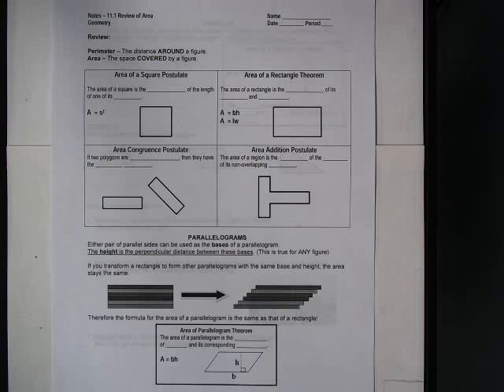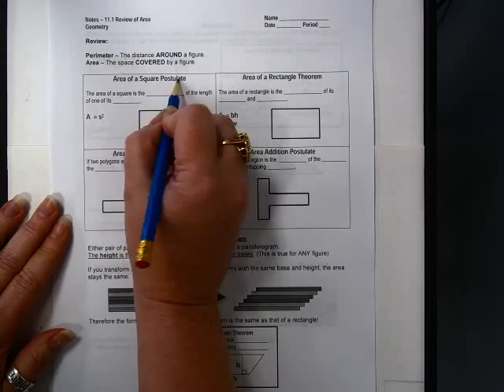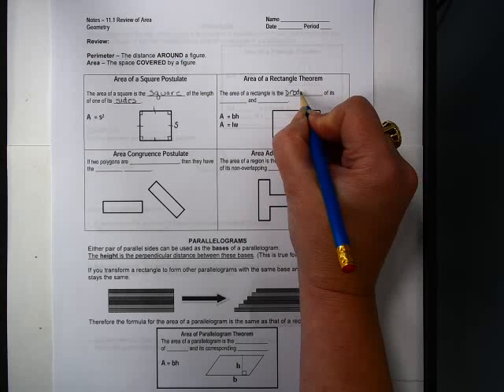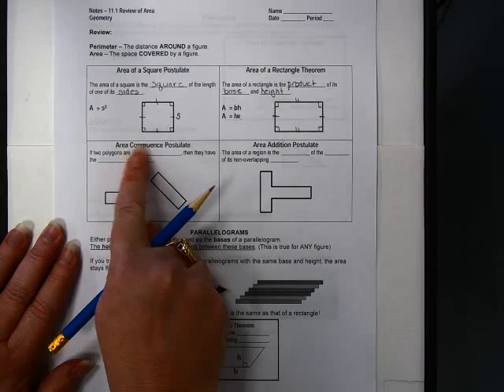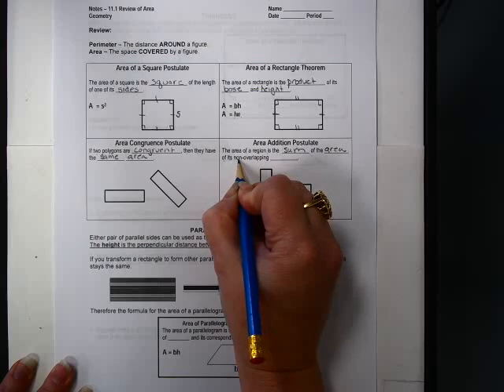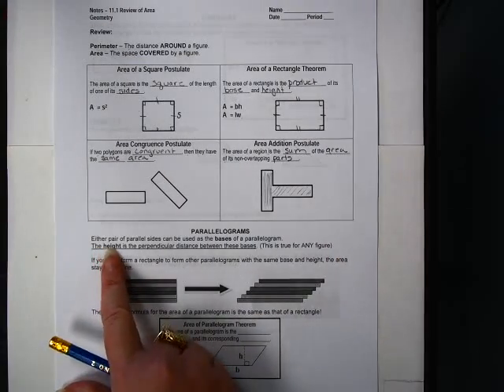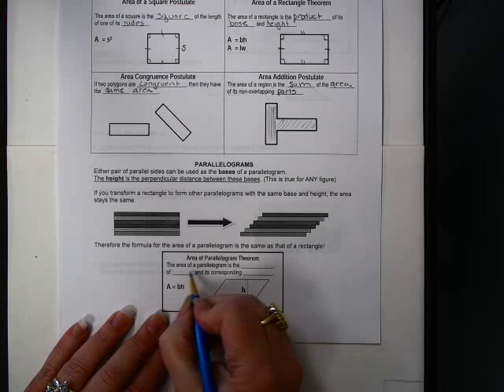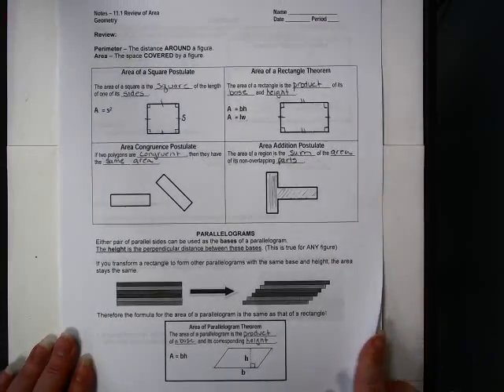Ollmann Geometry Notes 11.1